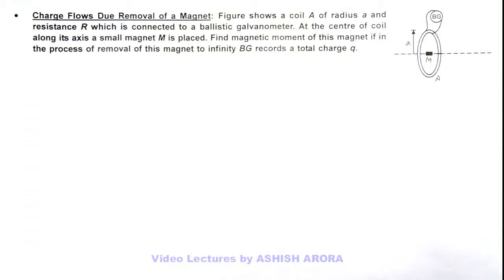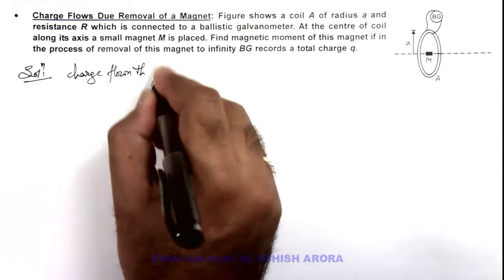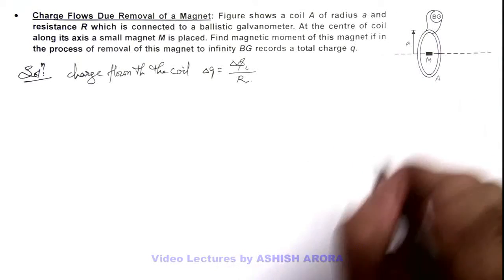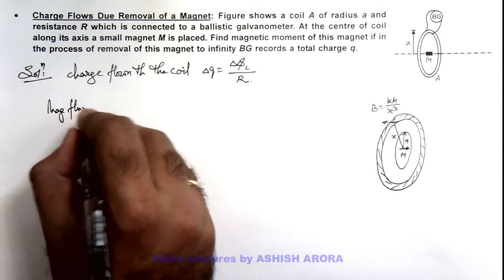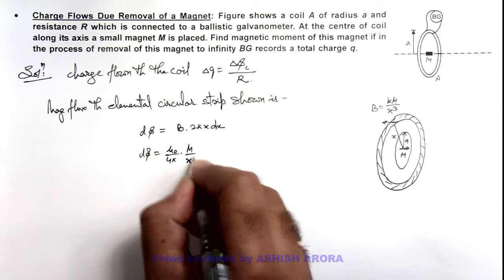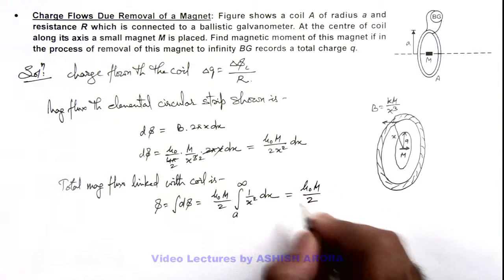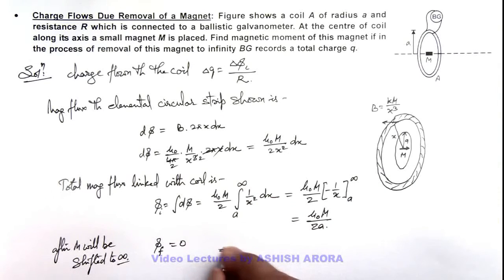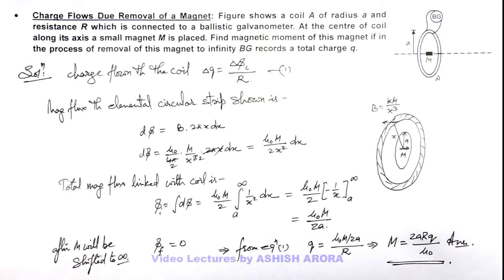54. Advance Illustration | Magnetic Effects & EMI | Charge Flows Due Removal of a Magnet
Learn complete Physics Video Lectures on Magnetic Effects and Magnetic Forces for IIT JEE by Ashish Arora. This is the most comprehensive website on Physics covering all the topics in detail. No wonder, in its trial run itself, this one of its kind website topped the world ranking on Physics learning.